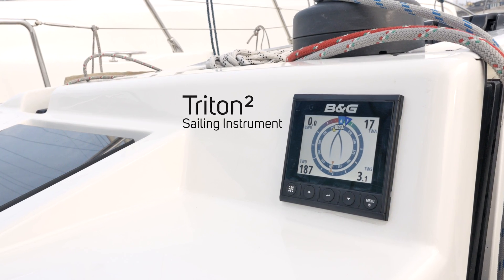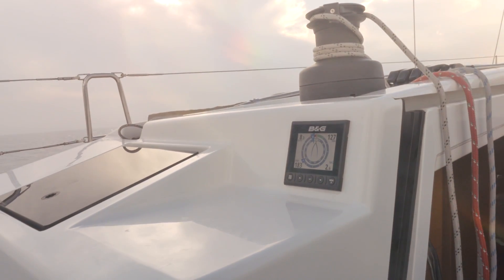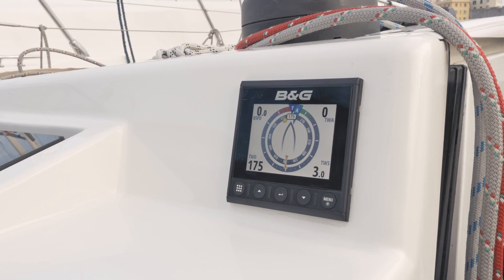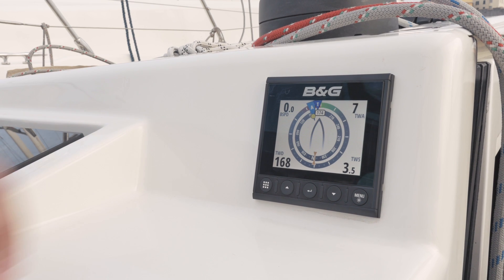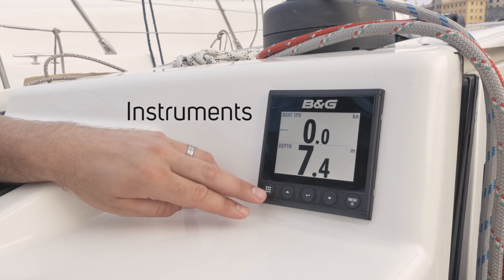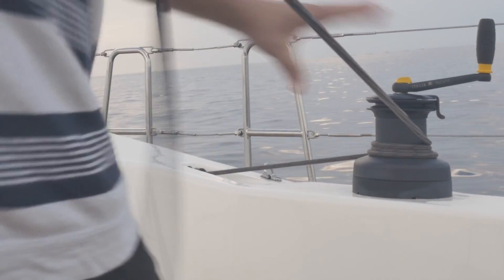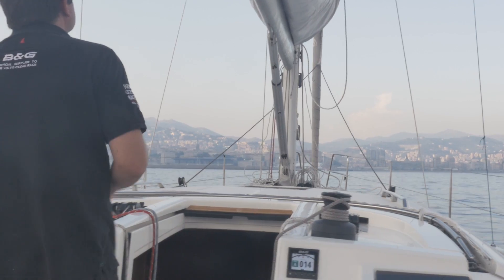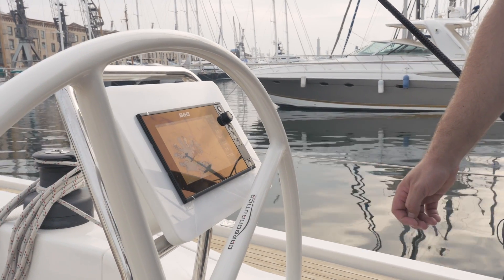B&G Triton² - discover Triton² cruising and racing display features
B&G Product Expert Mike Sugden talks you through the various Triton² Display settings and views to ensure you get the most from your B&G display when set up for cruising mode.
Including the introduction of new features such as AIS and integration options.

Chapters:
0:00 Triton Instrument System
0:39 Sailsteer Screen
0:53 Timeplot
1:20 New AIS feature
1:37 Integration options